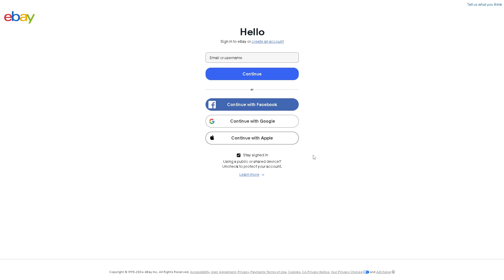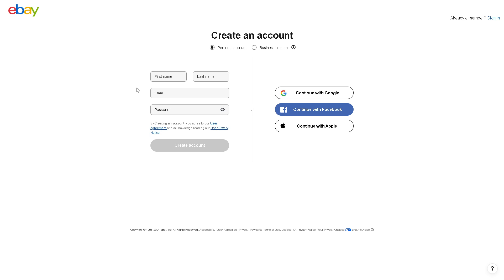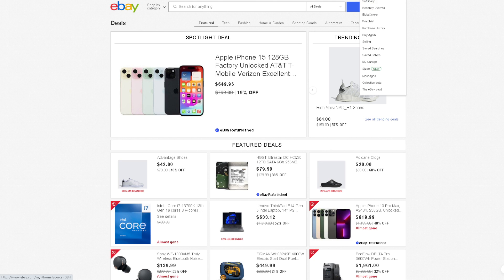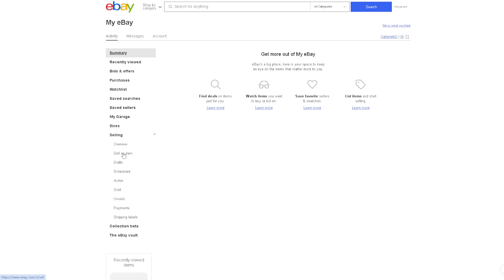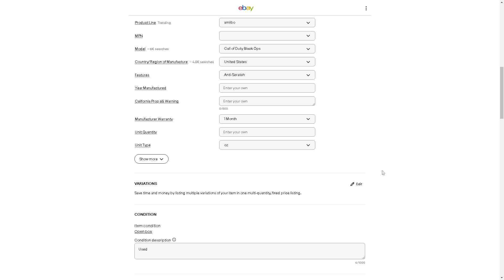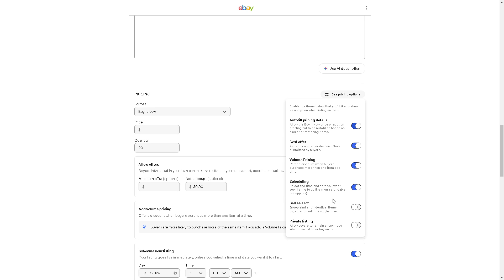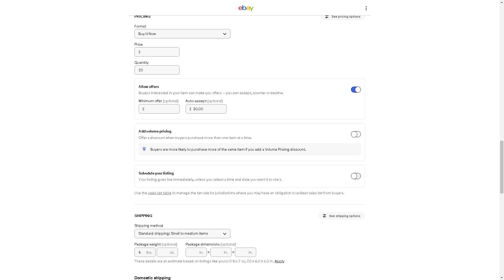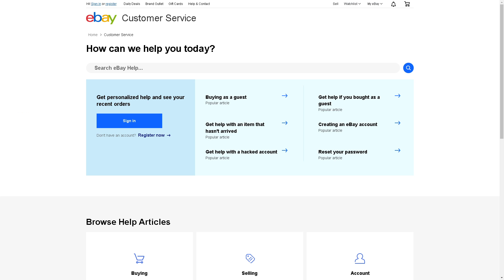How to Turn off Automatic Relisting on Ebay (Full 2024 Guide)